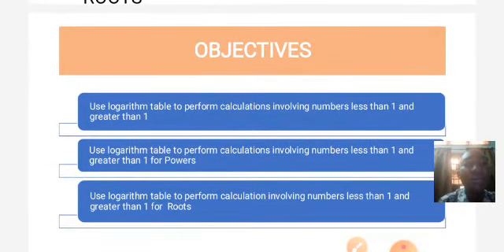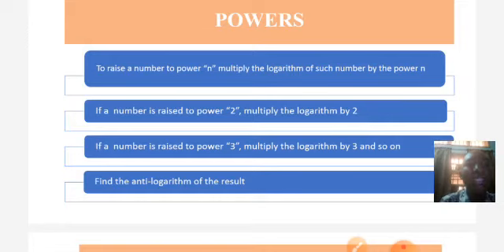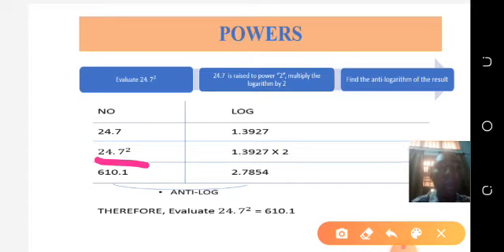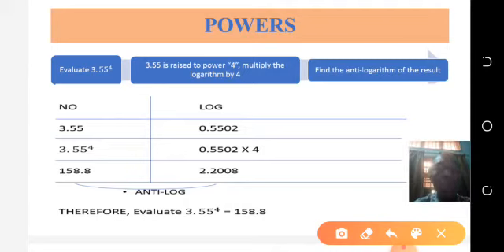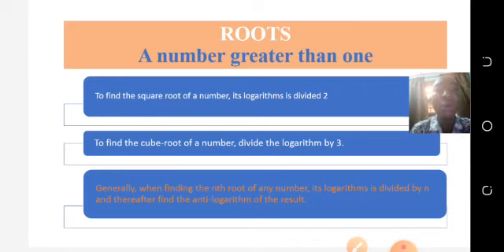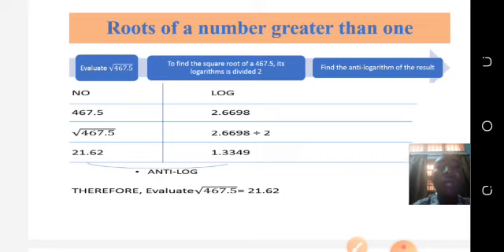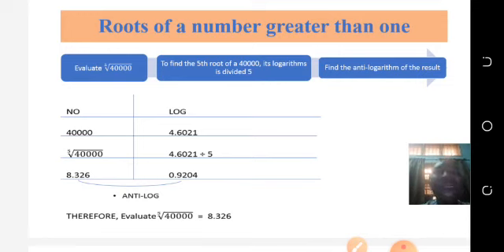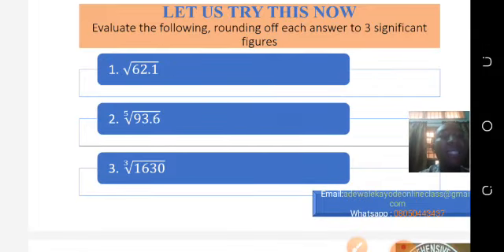Logarithms 4 (powers and roots) by Adewale Kayode